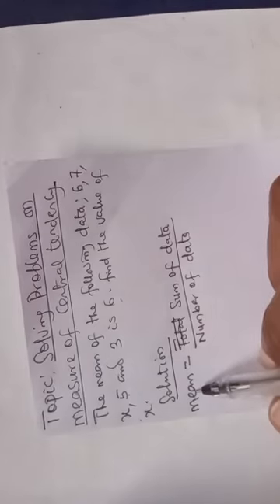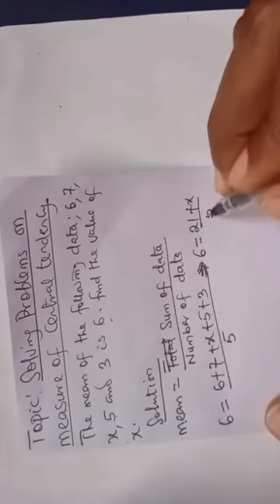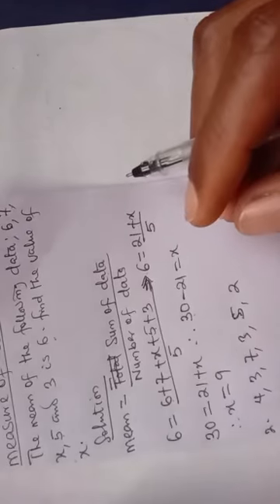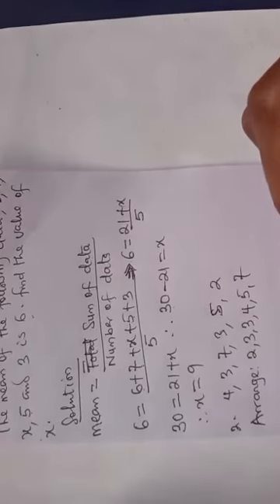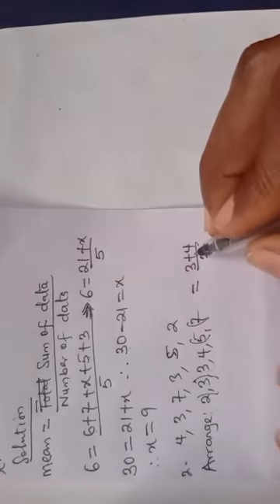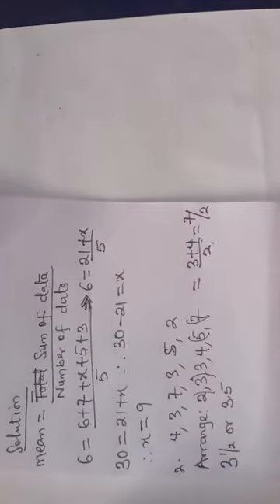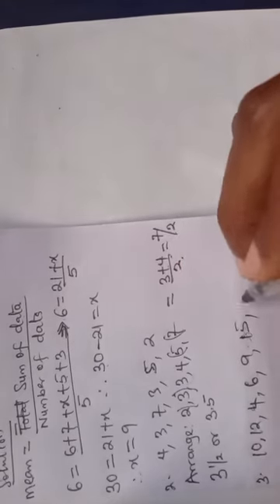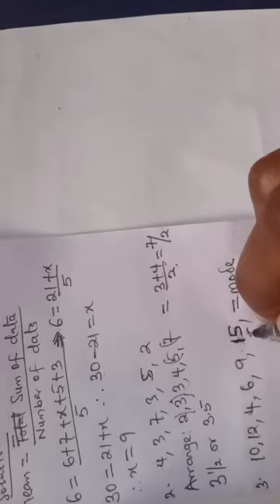Problems on Measure of Central Tendency